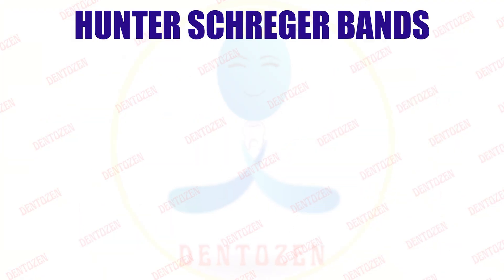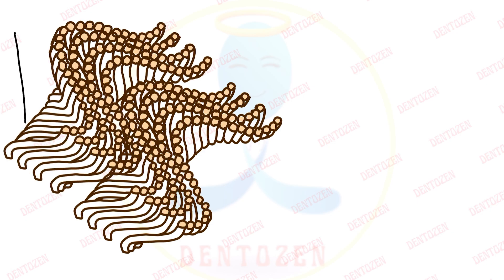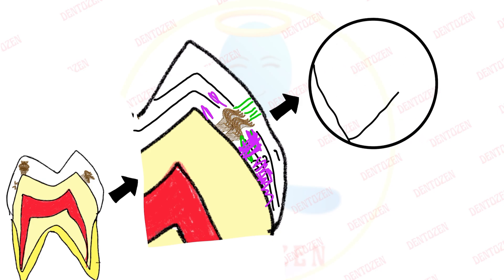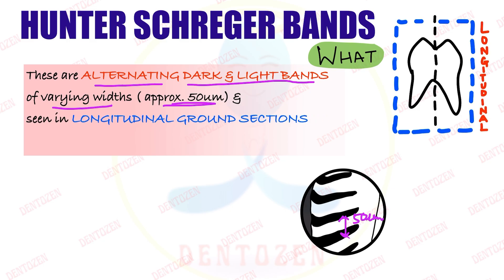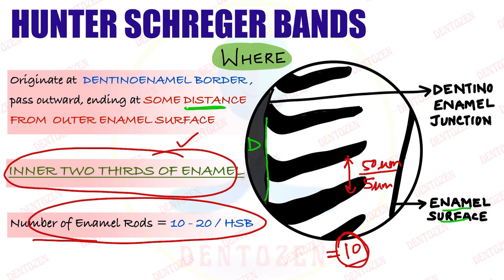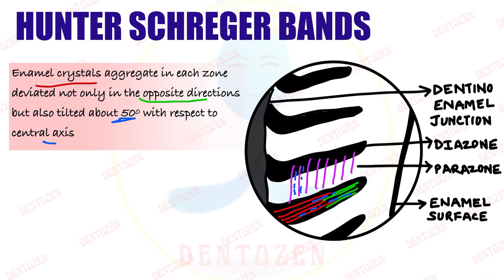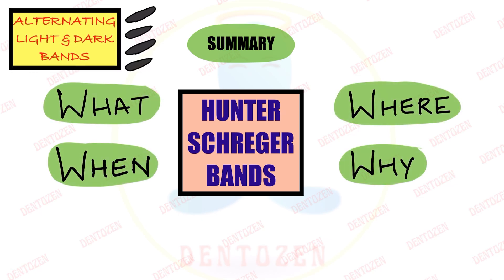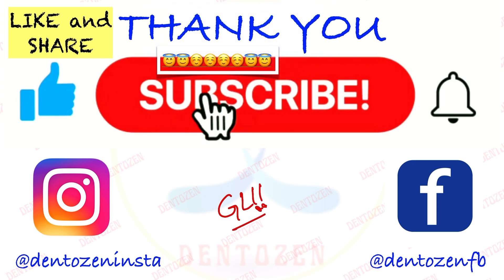Hunter Schreger Bands| Enamel Histology | Diazones | Parazones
This video will cover details of:
Hunter Schreger Bands
Diazones
Parazones